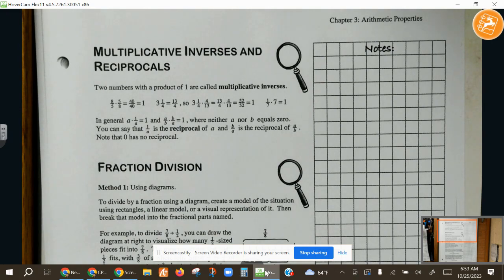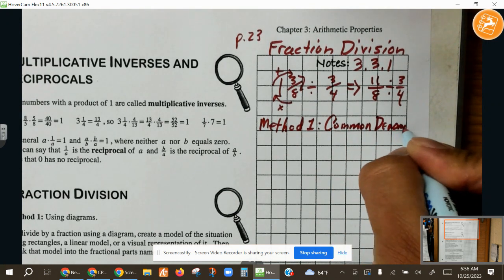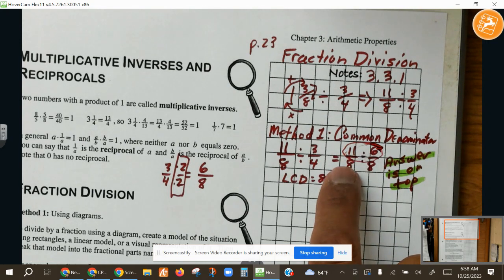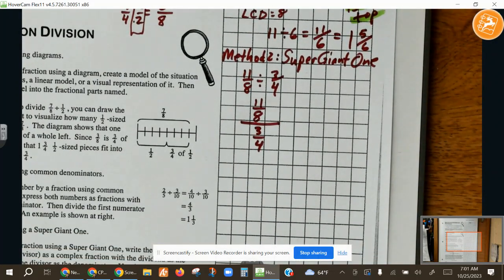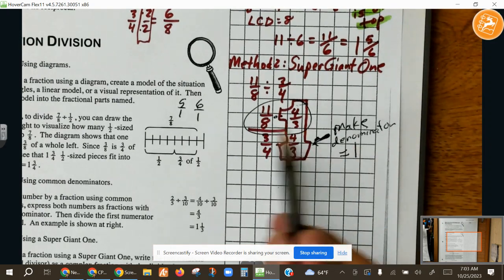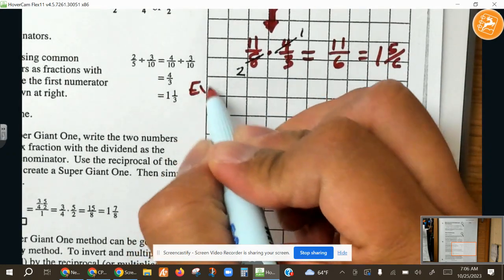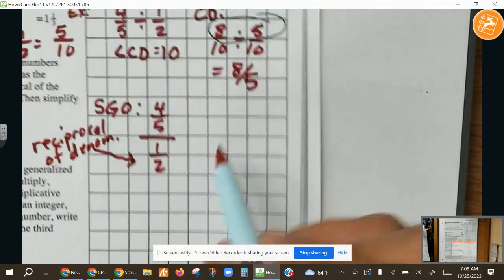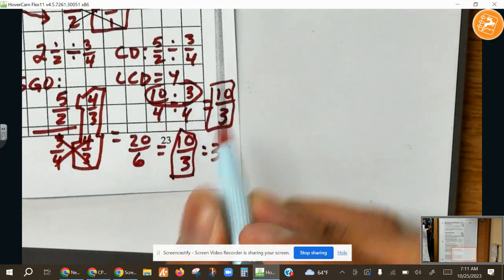3.3.1- Fraction Division